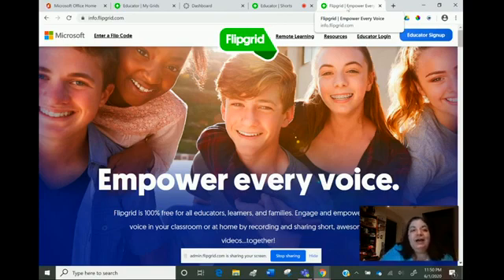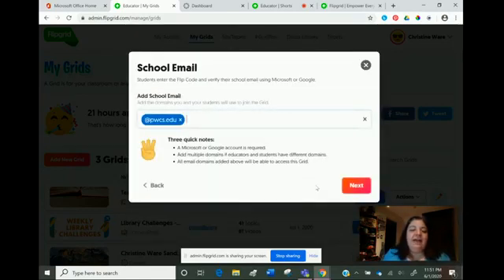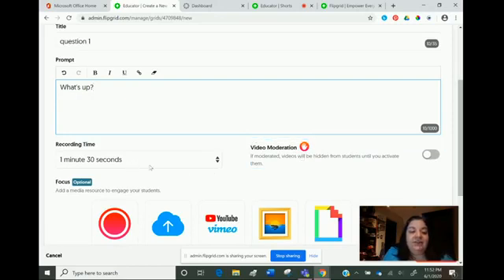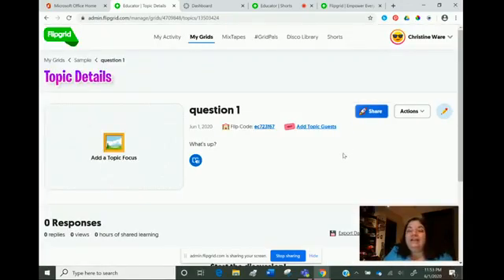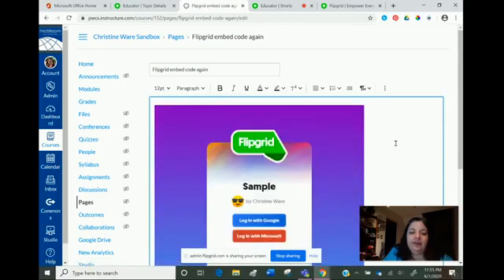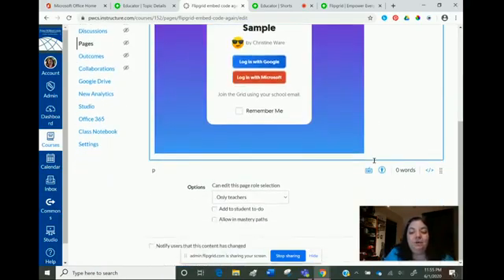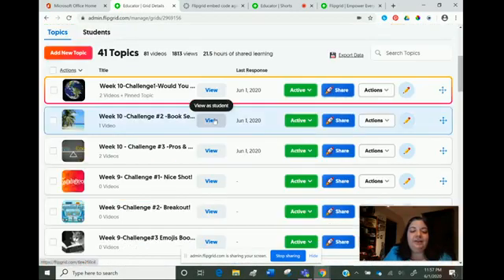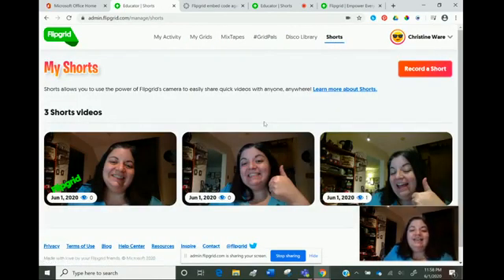Integrating Flipgrid into Canvas